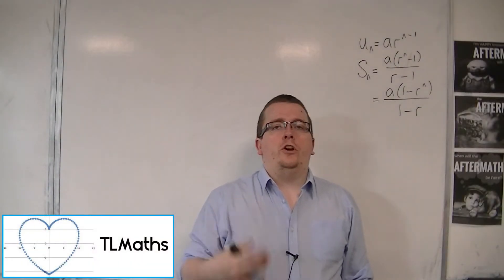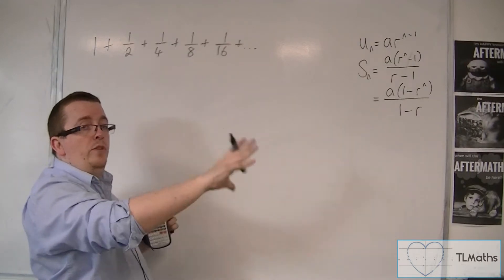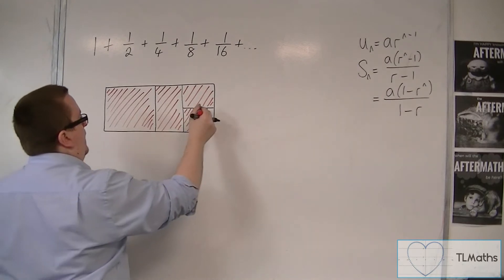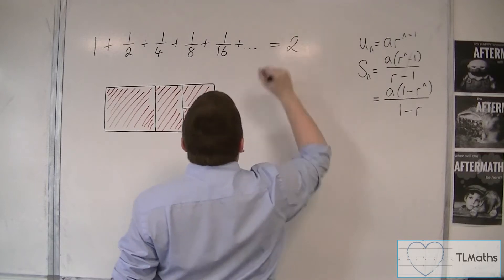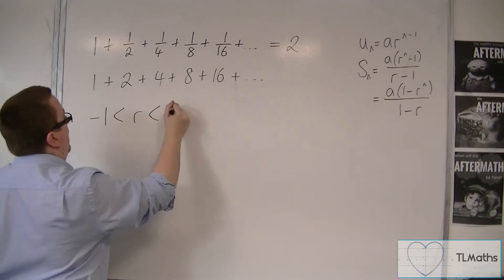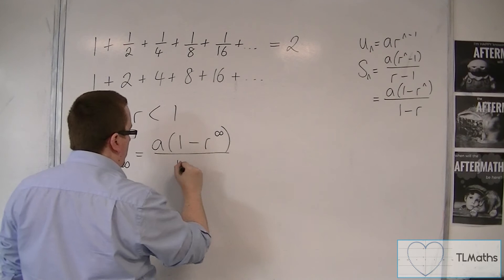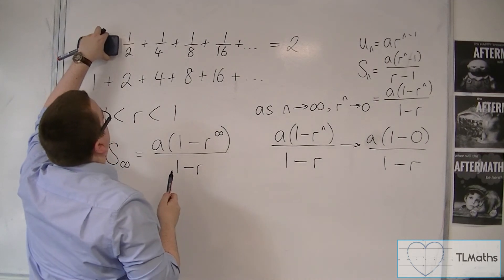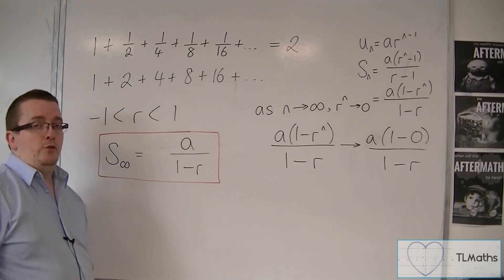OCR MEI Core 2 5.28 Introducing the Sum to Infinity